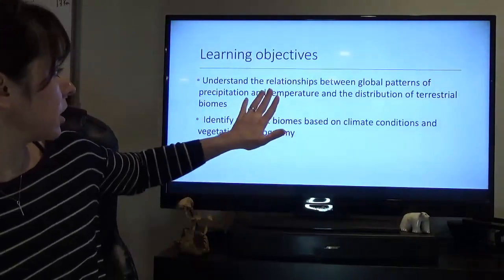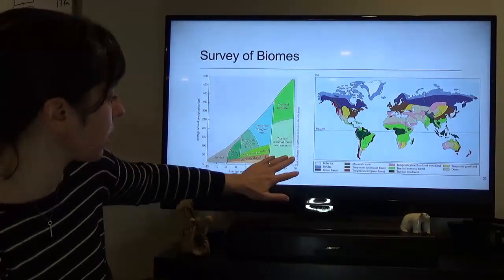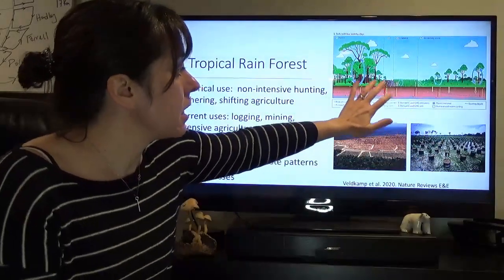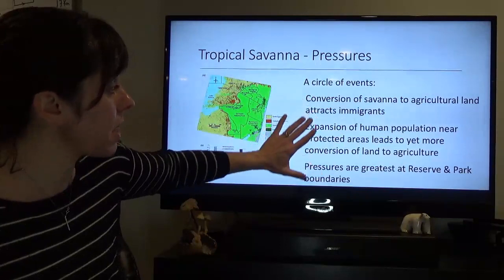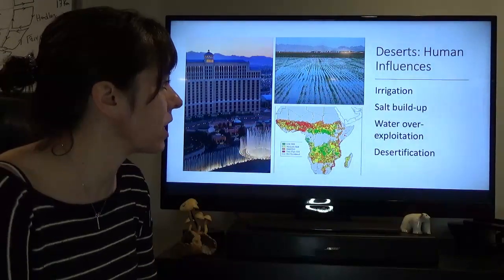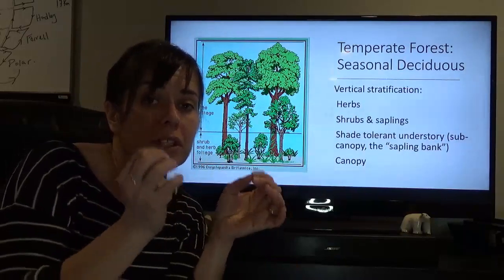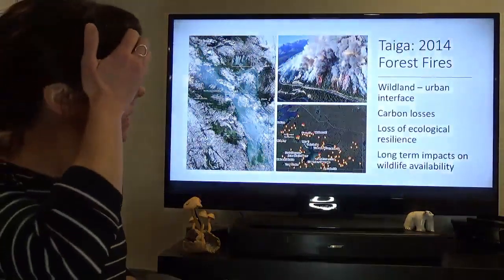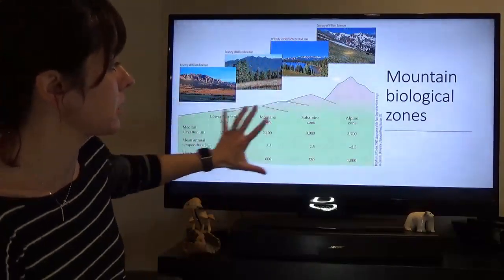Week 2 Lecture 2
A tour through of the biomes.